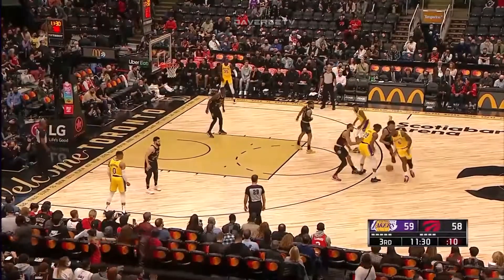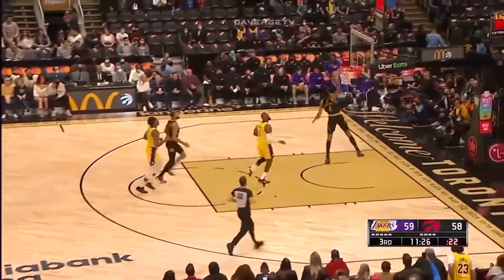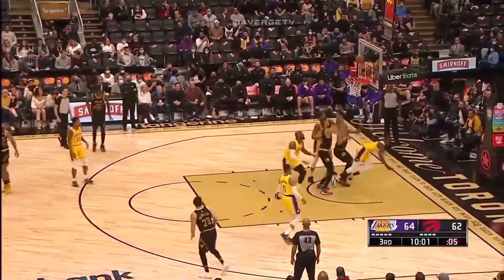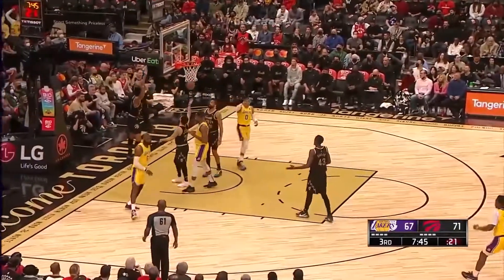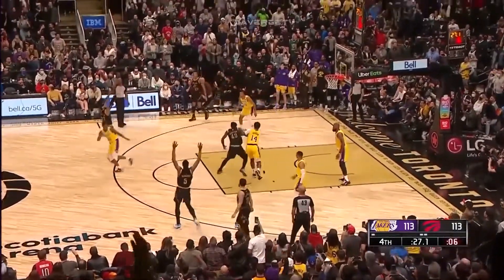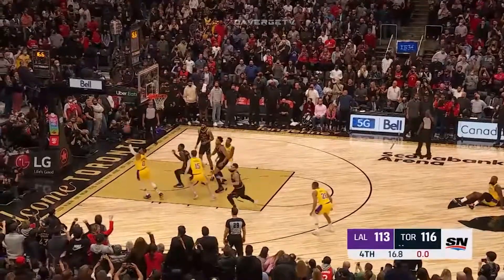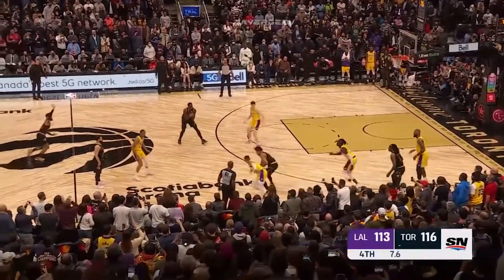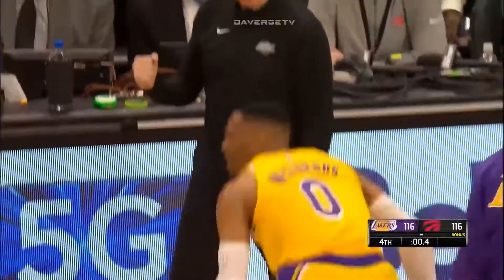Los Angeles Lakers vs Toronto Raptors Game Highlights OT THRILLER!!!! What a GAME!